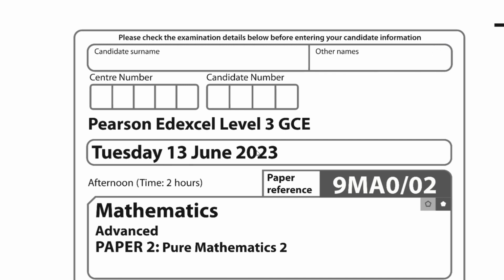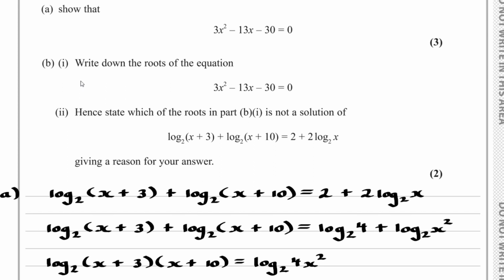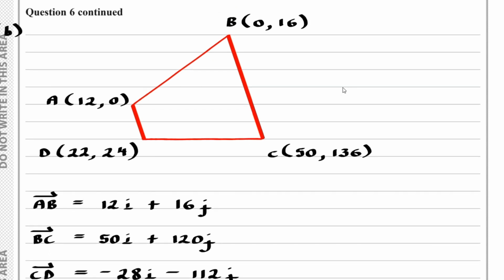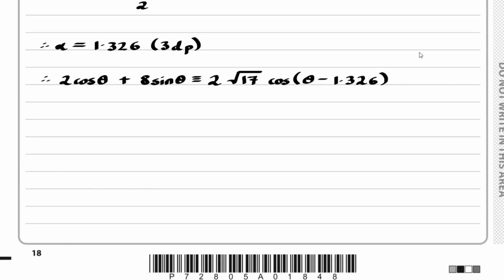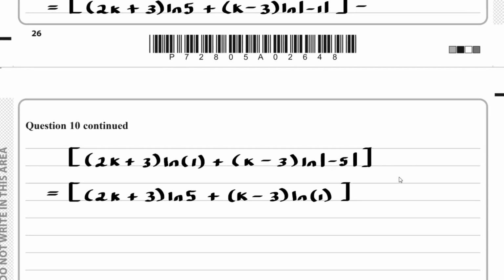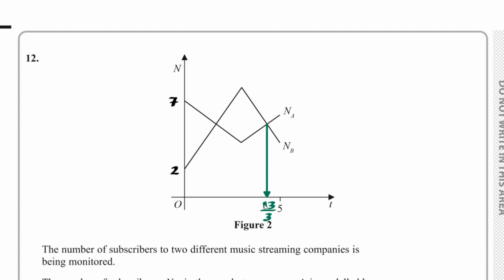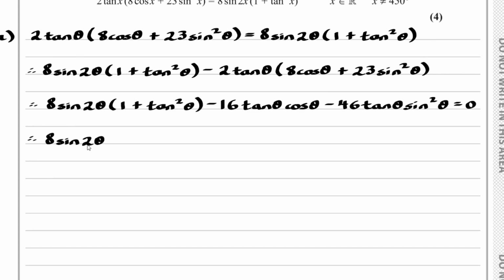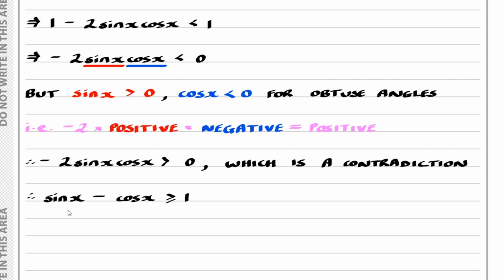EdExcel A-Level Maths June 2023 Paper 2 (Pure Mathematics 2)